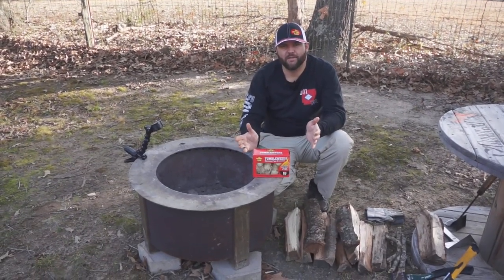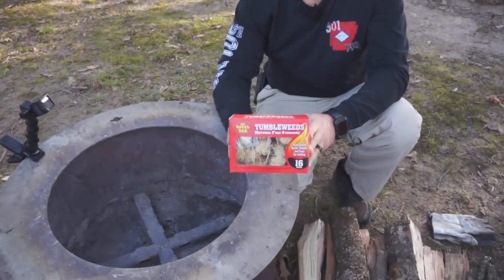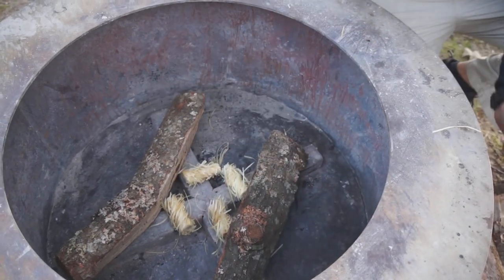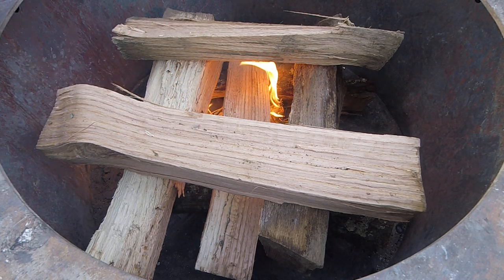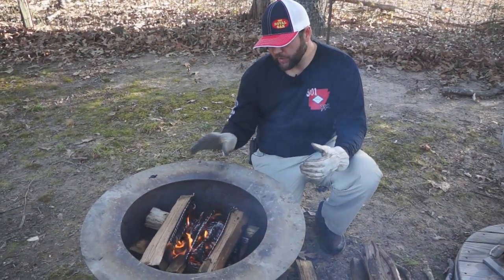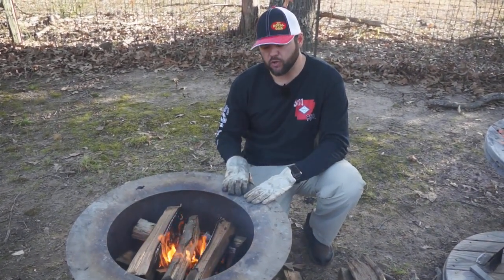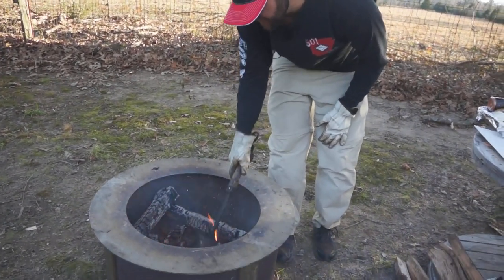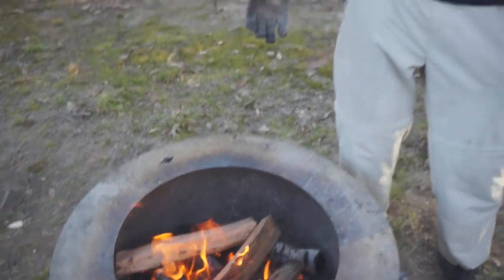How to Start a Fire in a Breeo Firepit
In this video we show how we start a fire in our @breeofirepits  X-Series 24. We build a log cabin style fire and Use @RoyalOakCharcoal tumbleweeds to start the fire. The key to starting a good fire is dry seasoned wood. Hope this video helps someone out!